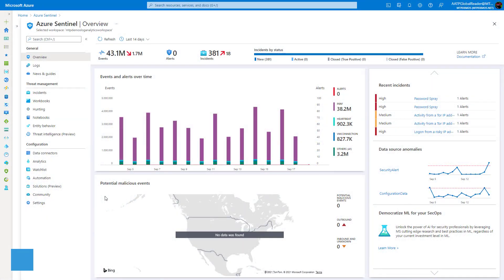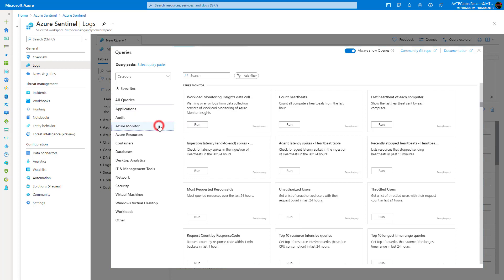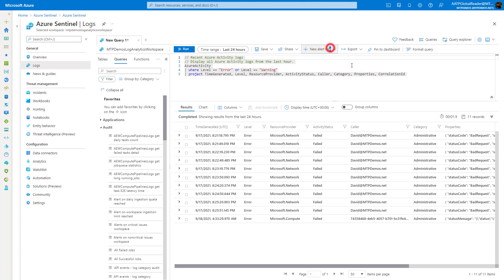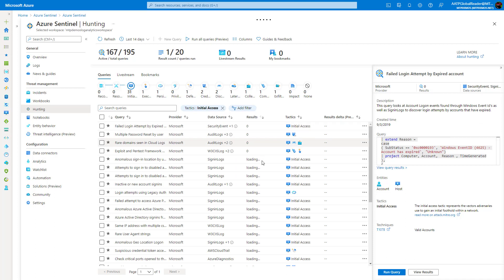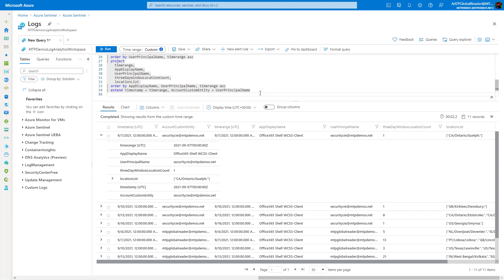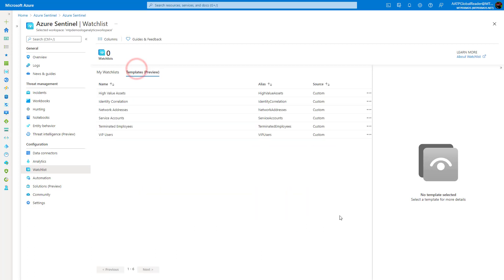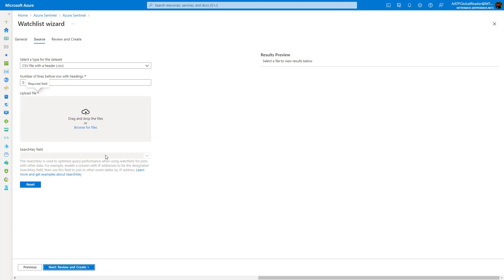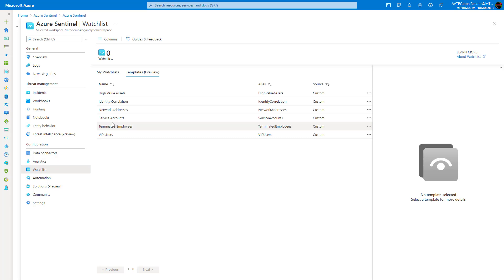Microsoft Sentinel-Threat Hunting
In this video, I walk through the Threat Hunting capabilities of Microsoft Sentinel (previously known as Azure Sentinel). This video is just a high-level tutorial for an introduction.